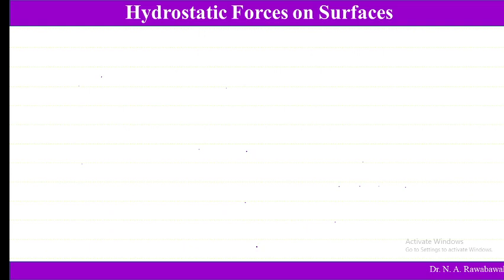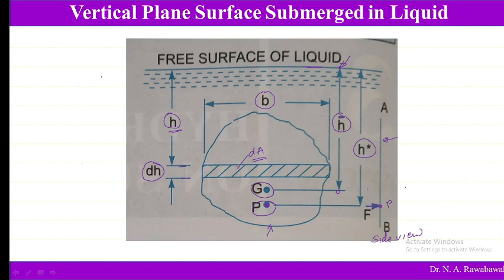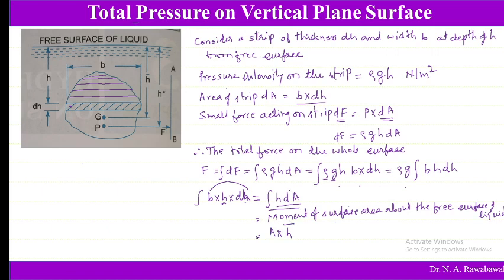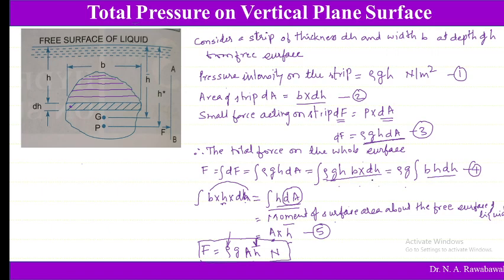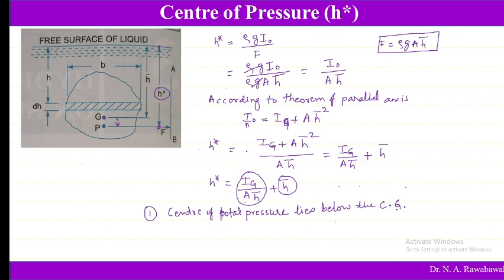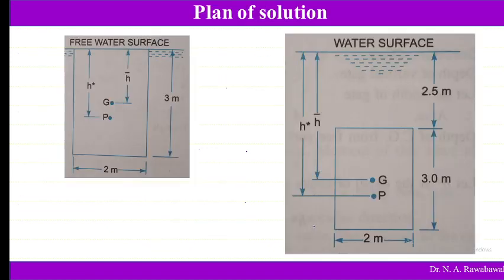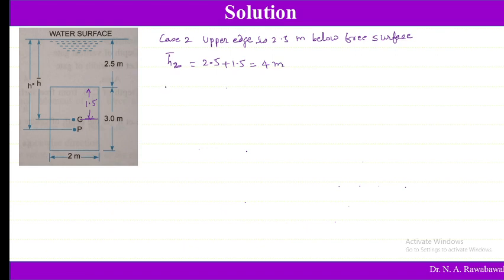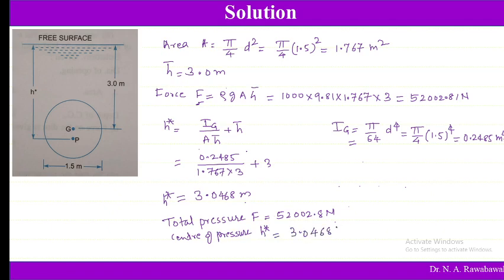FM Lecture-8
Hydrostatic forces on surface, Total pressure, Centre of pressure, Cases of submerged surfaces, Vertical plane surface submerged in liquid, Numericals on vertical surface